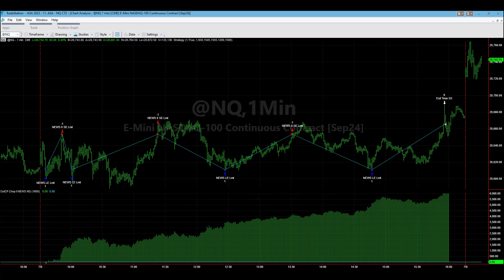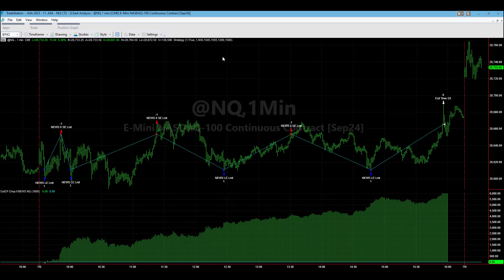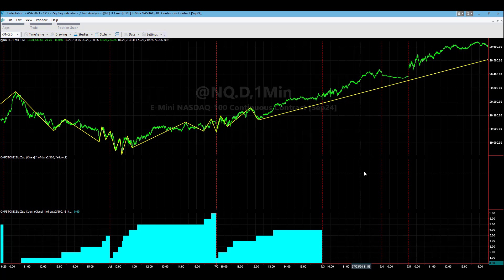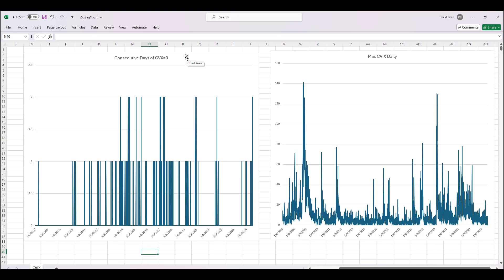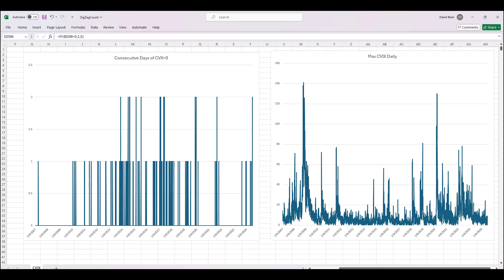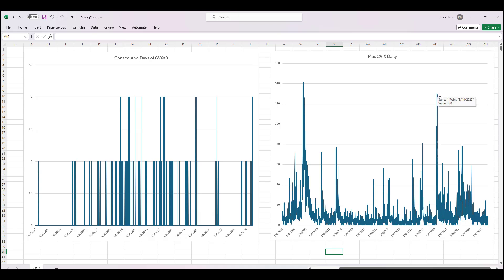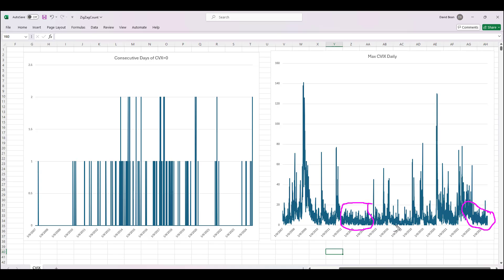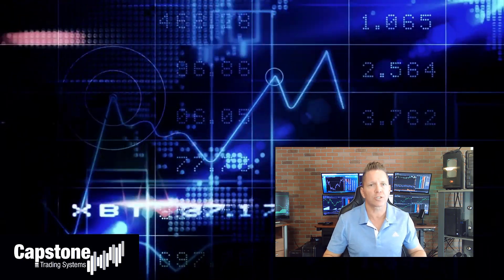Top Nasdaq Mean Reversion Day Trade Strategy and Lowest C VIX in 3 Years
The Chop II News E-mini Nasdaq trading system was the top trading system in yesterday's very narrow range. We seek strategies that can capture different market environments. We highlight the trading system signals for this strategy, signaling both long and short trades, capturing 300 points.

In this video we also quantify volatility with the C-VIX indicator or the Capstone VIX. We take a look at the number of turning points intra-day that make a 1/3% move. We have seen two days in a row of C-VIX equal to 0. There were no 1/3% moves from a turning point intra-day. There has never been more than two days in a row going back to 2007 where the CVIX was equal to zero.

During the 2008 Great Financial Crisis, the highest reading of 141 occurred in October 2008. When the pandemic started in March 2020, we saw a reading of 130. We are at extreme lows right now and counter trend strategies like Chop II News E-mini Nasdaq have the tendency to signal favorable trades during low volatility.